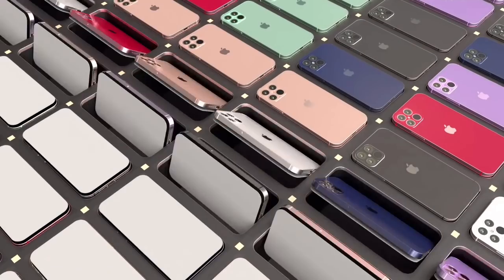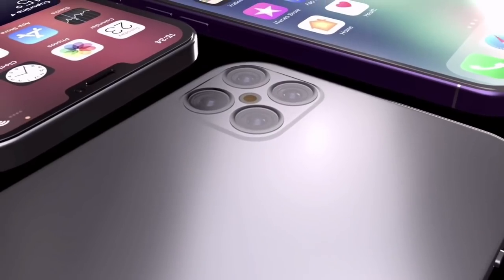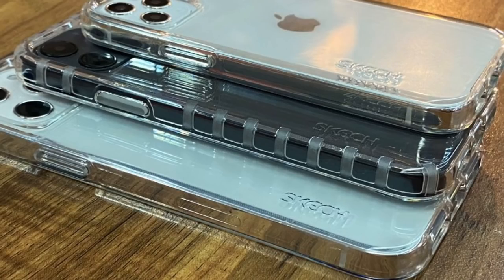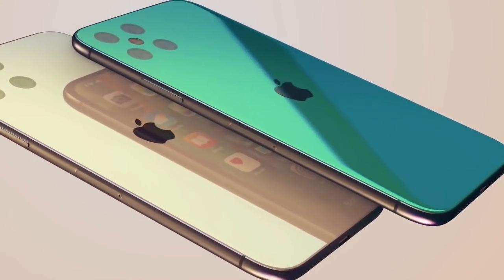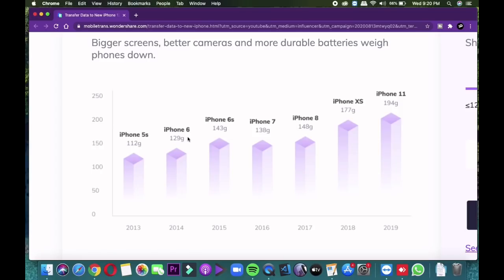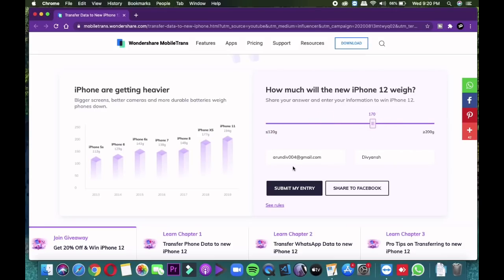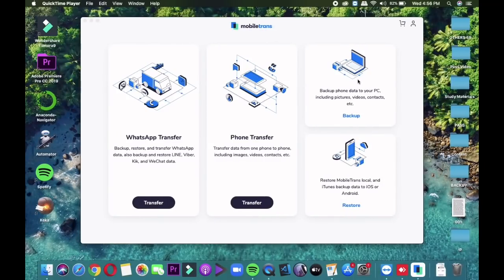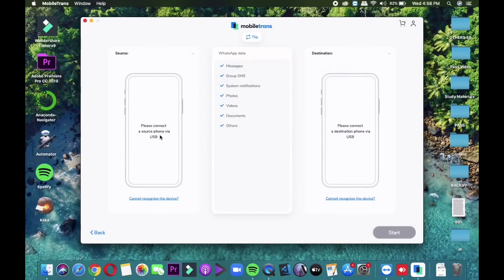iPhone 12 is here !!!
Thanks to ConceptsiPhone ❤️